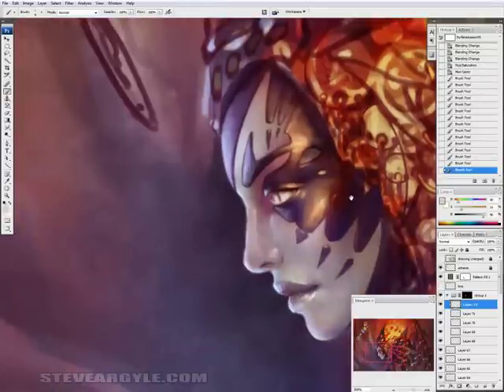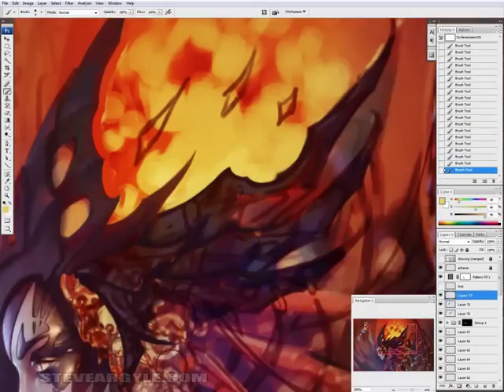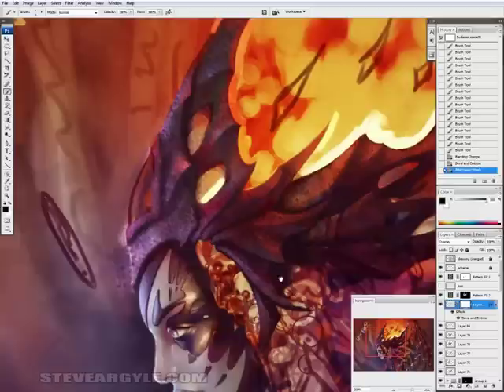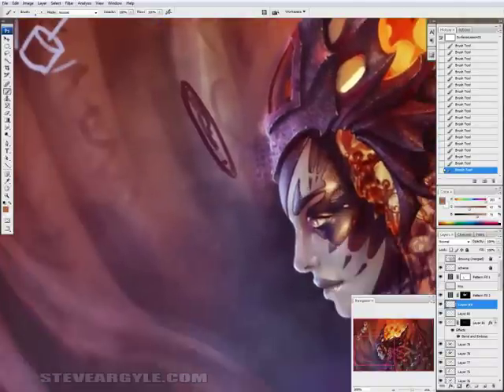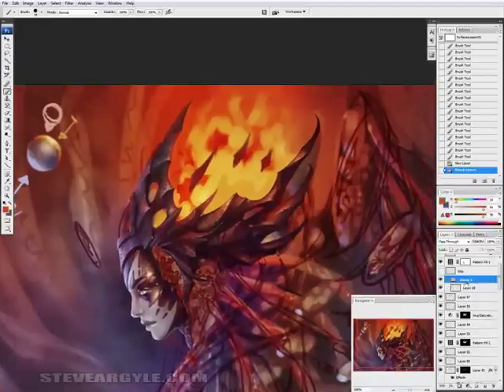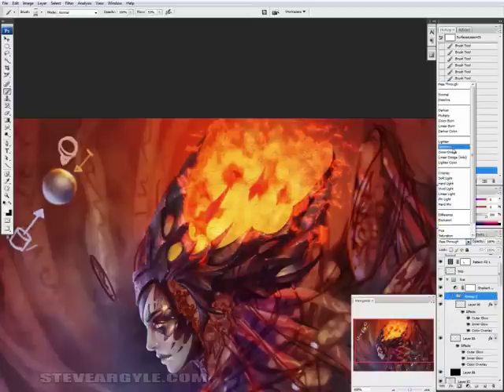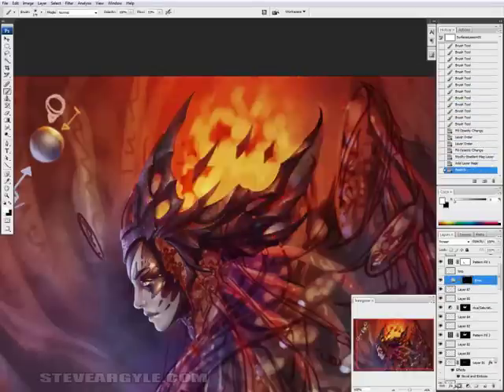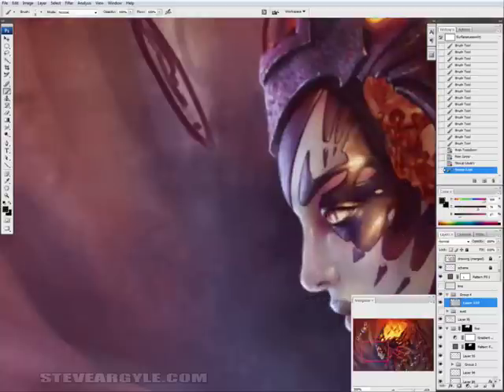SteveArgyleLesson01_part3.mp4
Part one of a 30 minute video lesson on digital sketching and surface rendering.